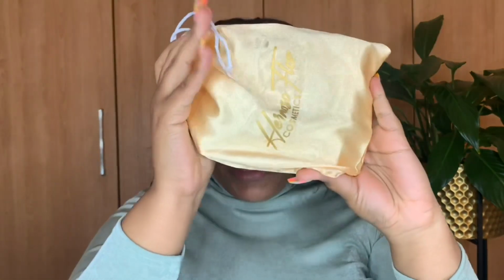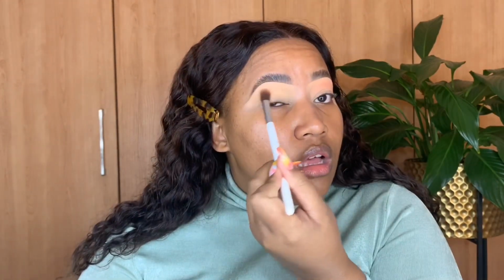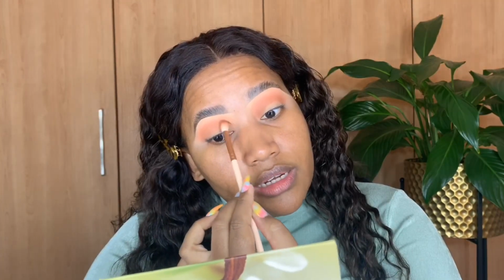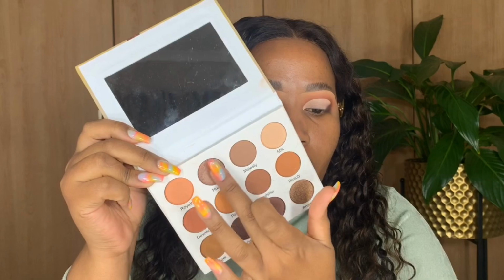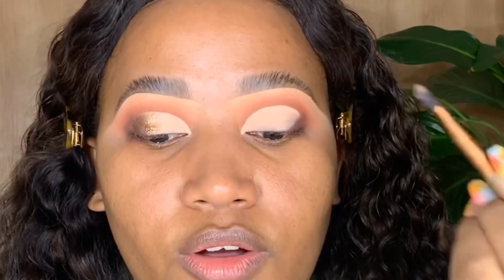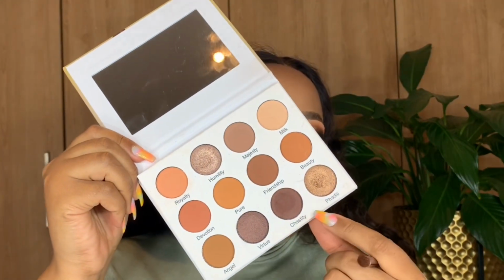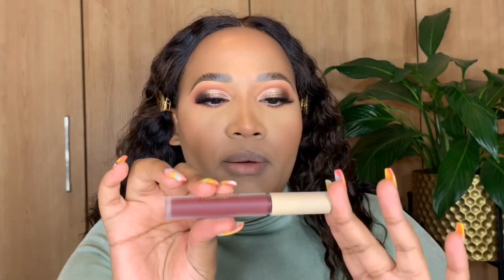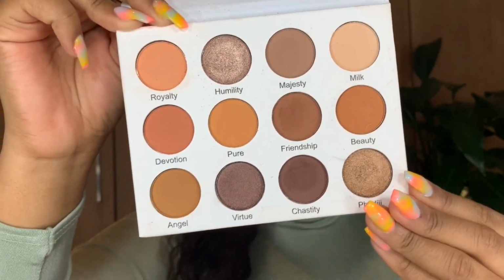Hermosa Flor White Lily Eyeshadow Pallette Review | Is All The Hype Worth It?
Hello guys,

Watch this video to see my review on the:

Hermosa Flor White Lily Eyeshadow Pallette - retails for R320
As well as the Hermosa Flor matte liquid lipstick on the shade Phadii - retails for R160